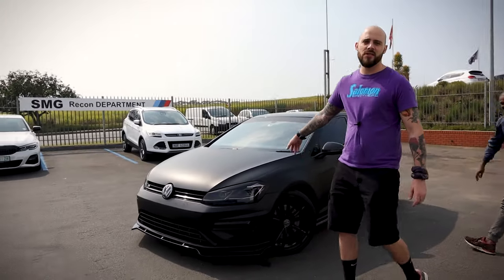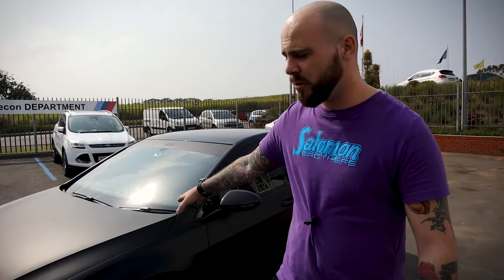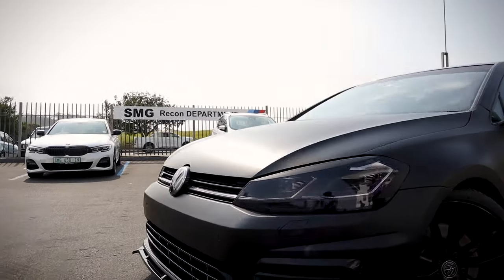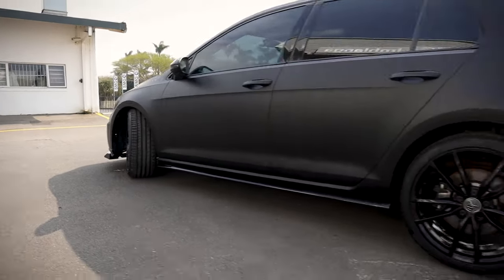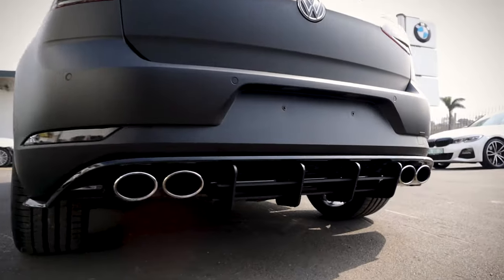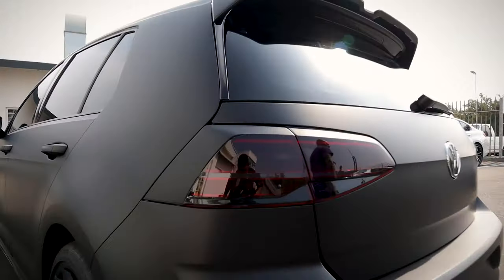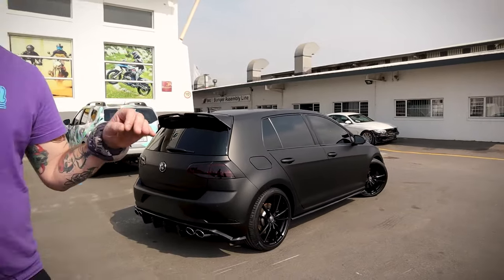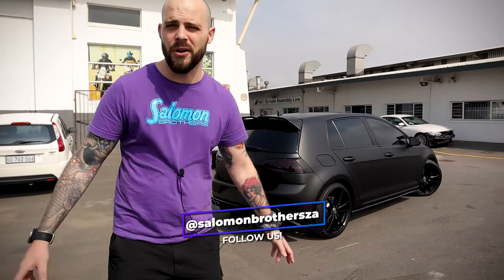FULL WRAP | MATT BLACK GOLF 7.5 R!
Full Matt Black Wrap on the 7.5 R!

Our client, Bruce Wayne’s Son; brought us his 7.5 R once again for a wrap and went the Matt Black route! The car was Turmeric Yellow before. This is @hexisgraphics Matt Black, followed by our own inspired overlays, front splitter and rear diffuser by @jabsport fitted at Salomon Brothers! The overlays are interesting in this one and you’ll see why in the next posts 😁 oh and Car Pro Skins was applied to protect the wrap and bring out depth in it😎

😈😈😈COME GET SOME😈😈😈

📍115 Flanders Drive, Blackburn Est. 4302 Durban, South Africa 🇿🇦